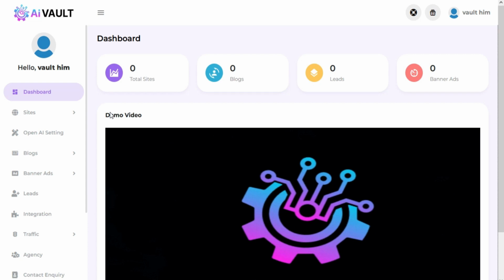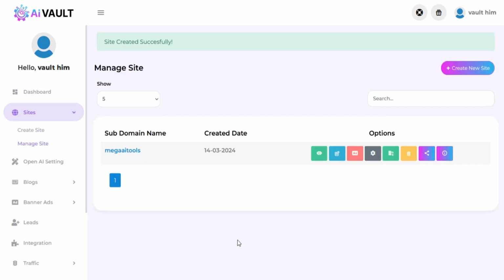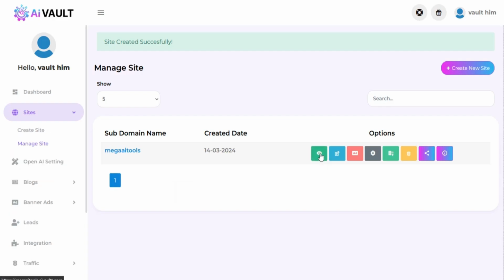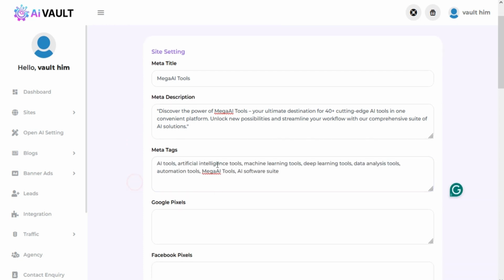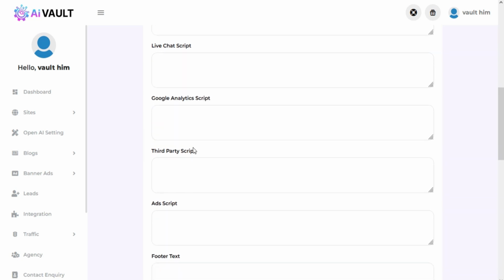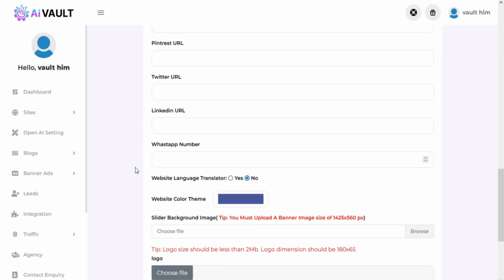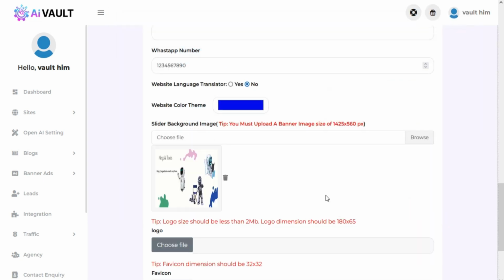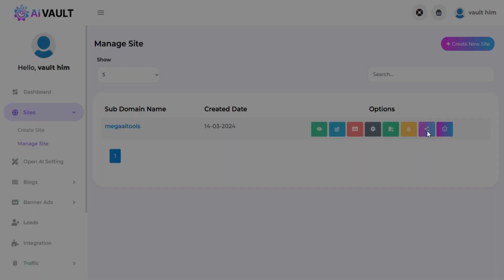How to add/manage AI Tool sites in AI Vault?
This Tutorial is about How to add/manage AI Tool sites in AI Vault?